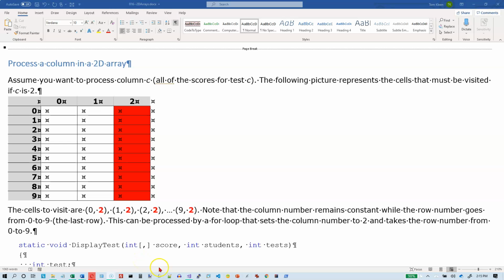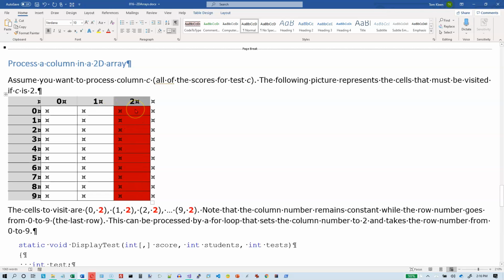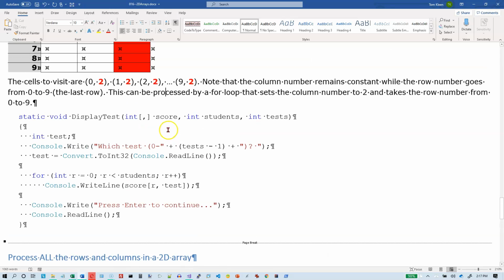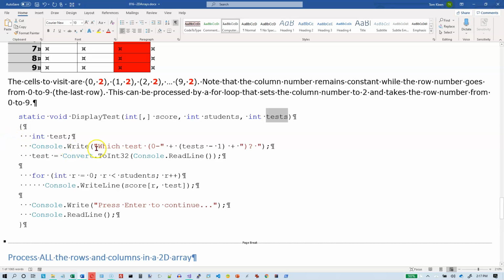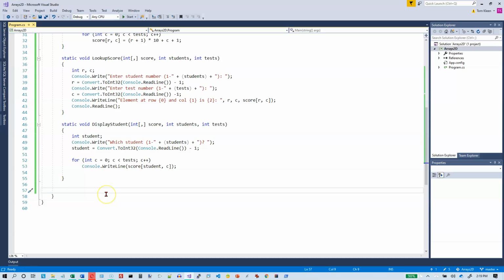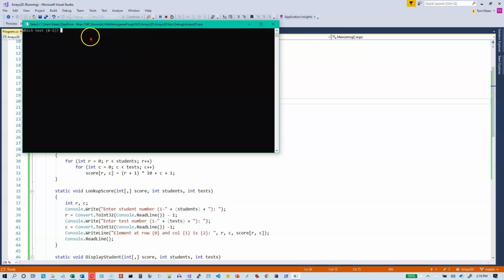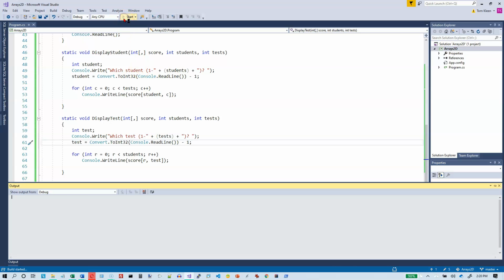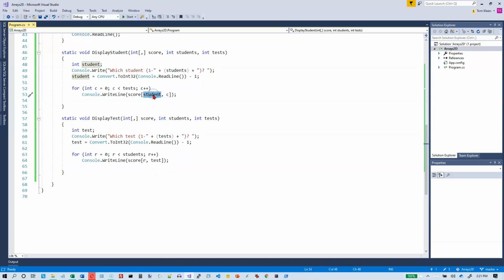C# 2D Arrays, part 003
C# 2D Arrays